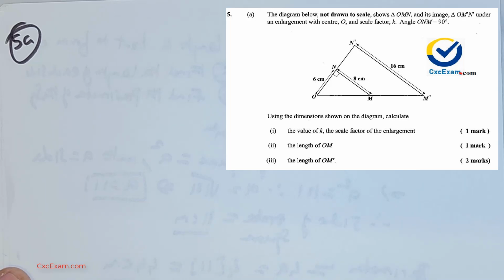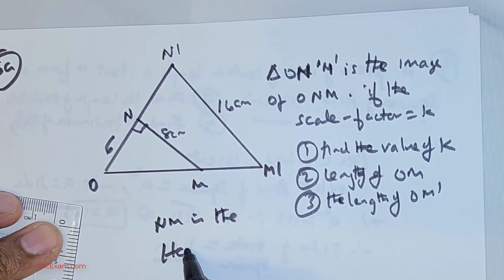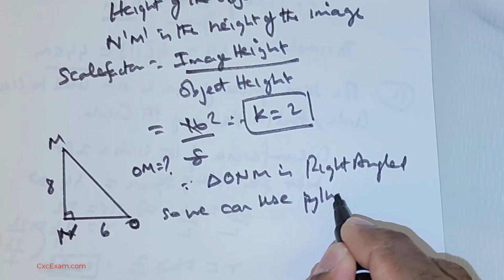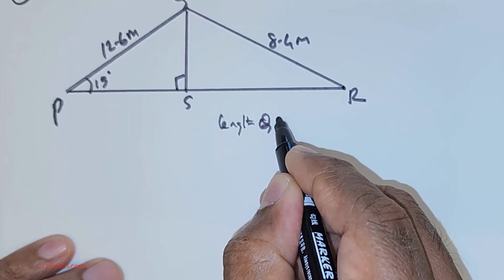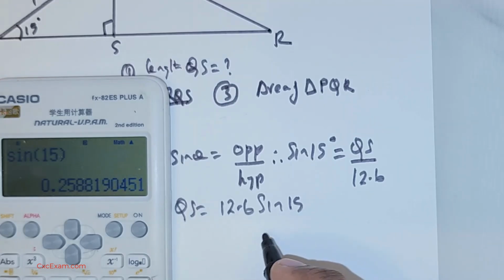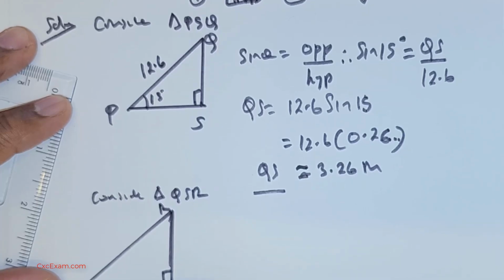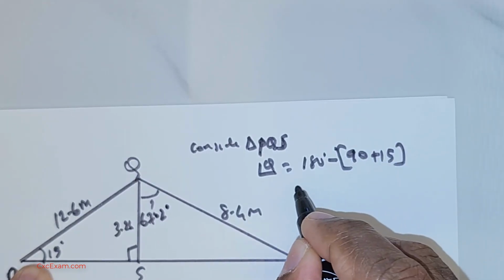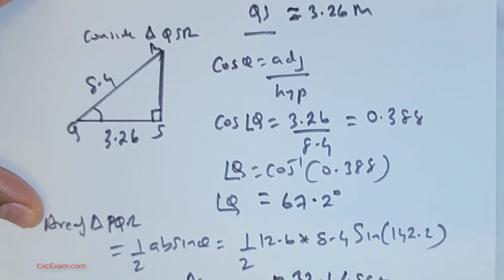▶️ CXC / CSEC Mathematics MAY JUNE 2011 | Step-by-Step Solutions\ Question no:5